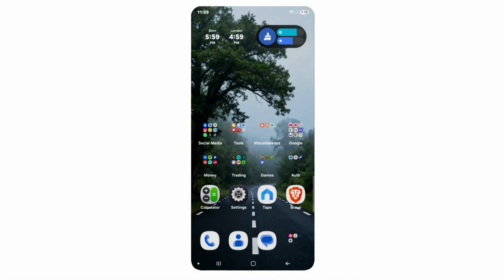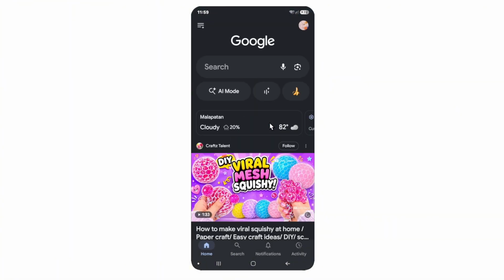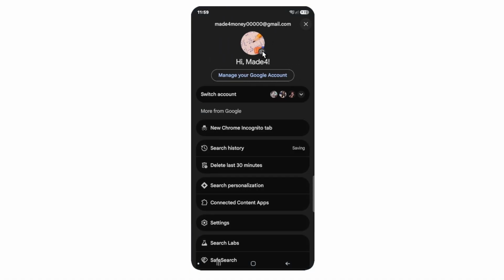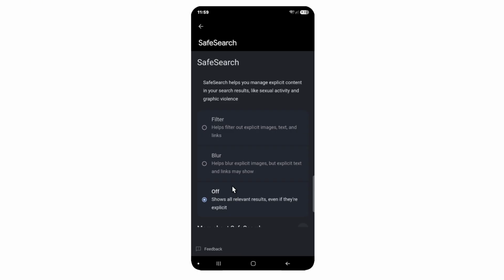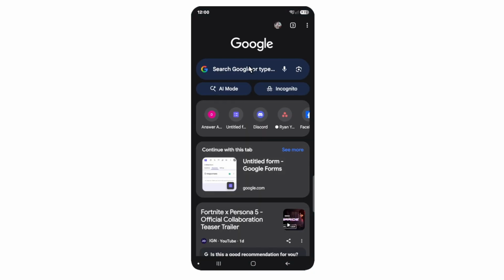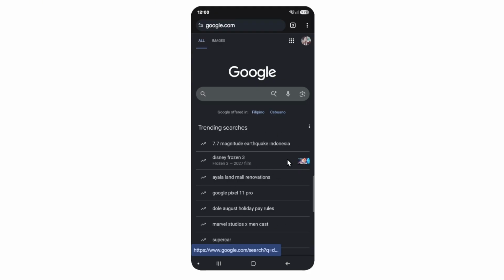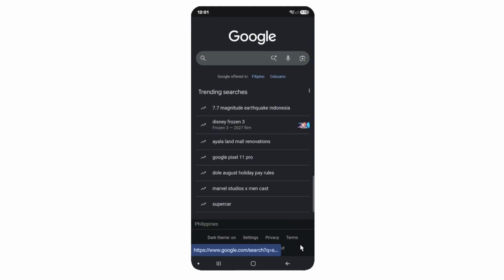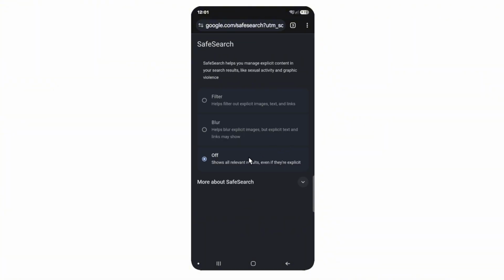How to Turn Off Safe Search on Android (Easy Guide 2026)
How to Turn Off Safe Search on Android

In this video, I will show you how to turn off SafeSearch on Android step by step. If Google is filtering your search results and you want to change the SafeSearch settings on your Android phone, this tutorial will show you where to find the setting and how to disable it when the option is available. You'll also learn what to check if SafeSearch is locked or managed and the setting cannot be changed in 2026.

00:00 Introduction
00:10 How to Turn Off Safe Search on Android